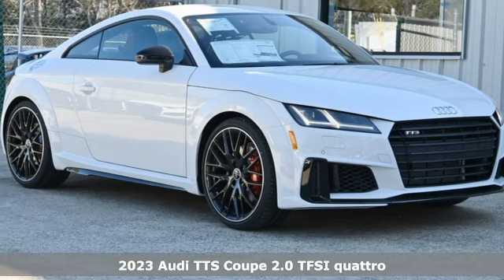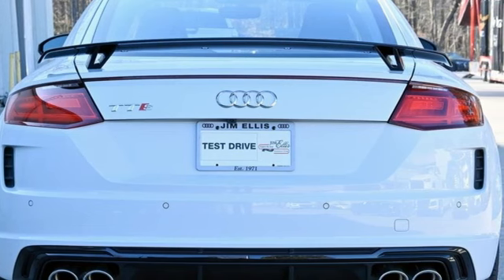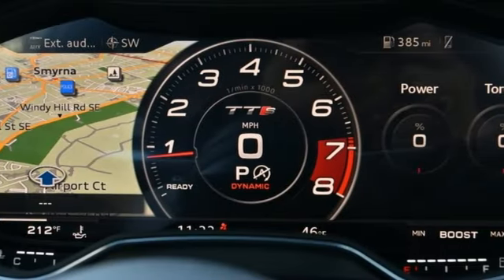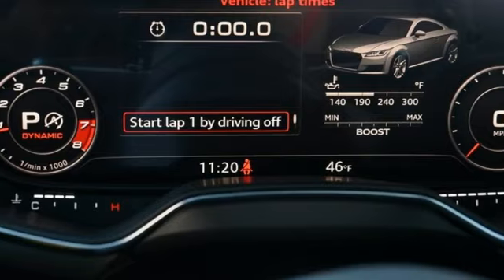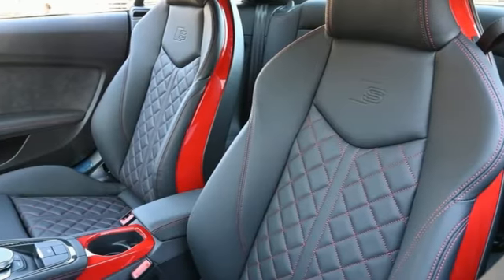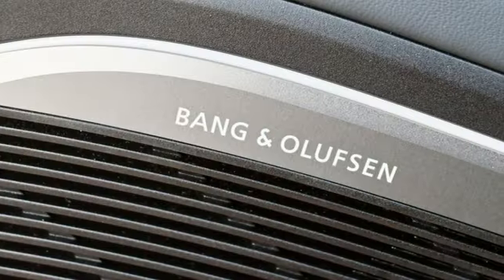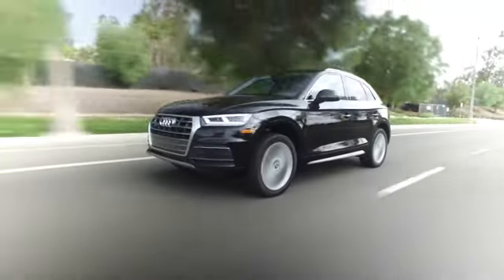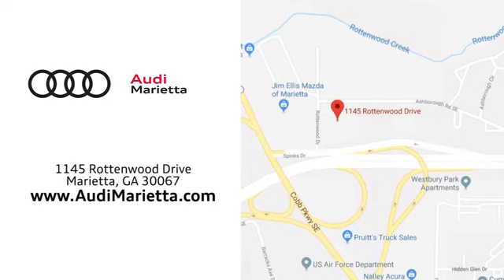New 2023 Audi TTS Marietta Atlanta, GA U55738 - SOLD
Year: 2023
Make: Audi
Model: TTS
Trim: 2.0T
Engine: 2.0L 4-Cylinder TFSI
Transmission: 7-Speed Automatic
Color: White
Interior: black
Stock #: U55738
VIN: TRUA1AFV9P1003905

Address:
1715 Cobb Parkway South